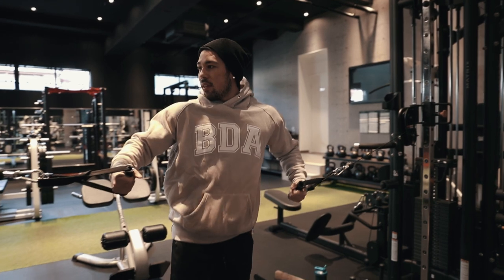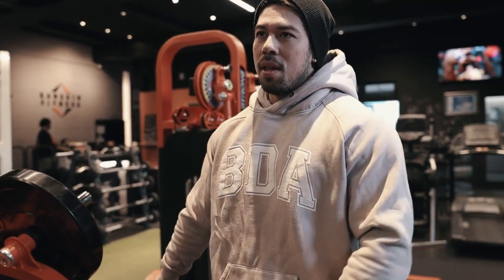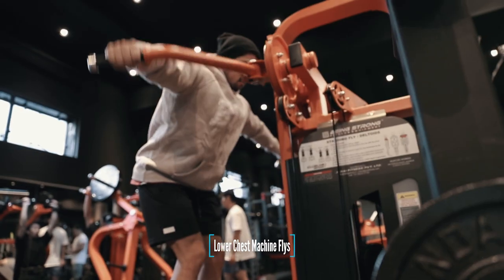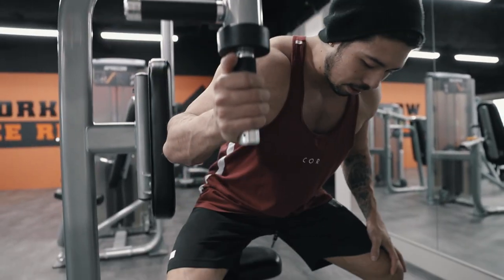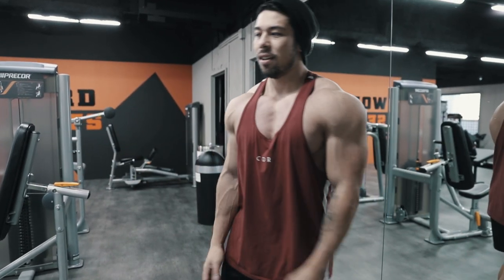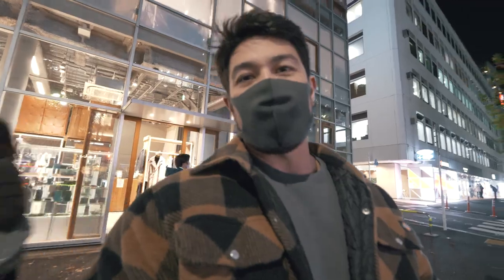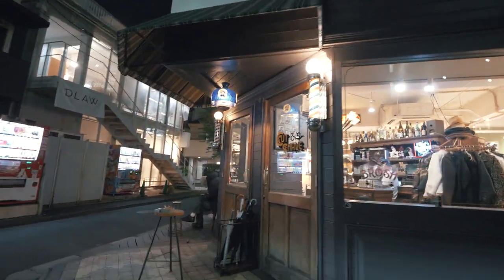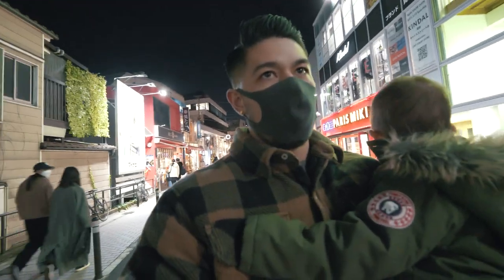4 Routines To Build a MASSIVE Chest!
Hello YouTube!